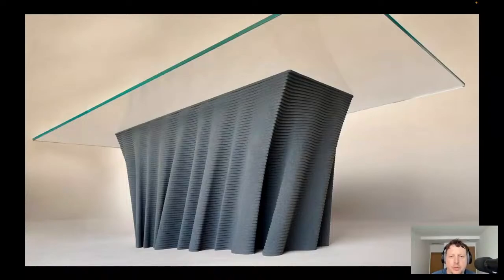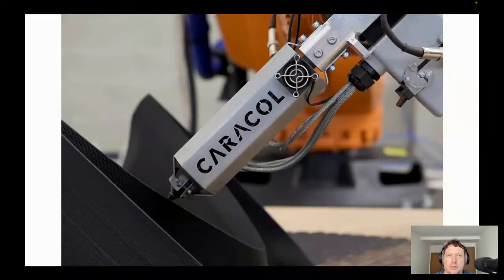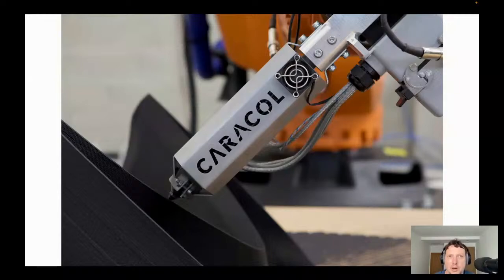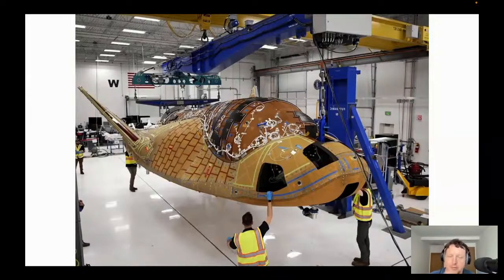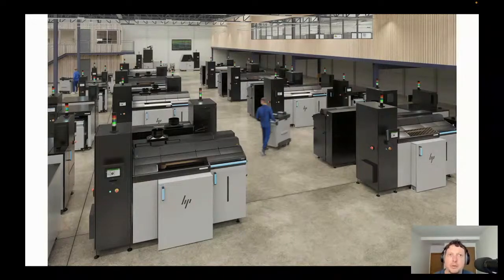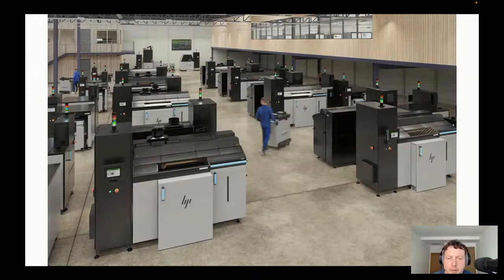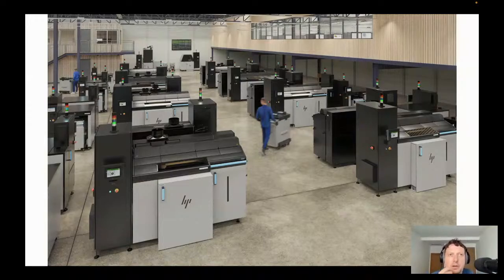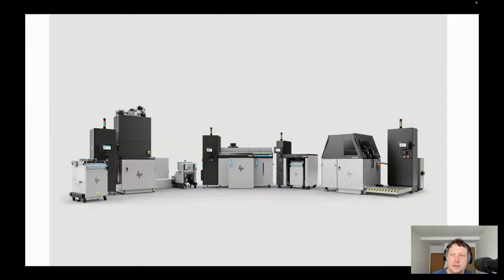Additive Manufacturing News Unpeeled: Caracol, Sand 3D Printed Coffee Table and Rocket Transport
Today we're looking at a 3D printed coffee table by Sandhelden and Duffy London, Caracol launches his Heron Additive Manufacturing software and hardware platform for large scale parts up to 15 meters in length, Icodema3D and 6K partner for recycled powder bed fusion powder, Rocket Lab and Sierra Space join alliance to help move troops and material via rockets for terrestrial transport.